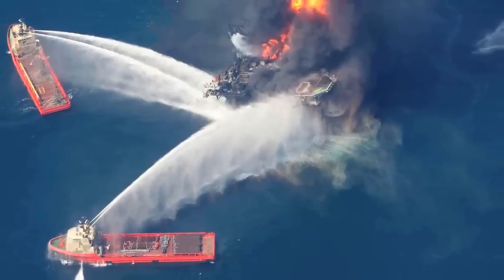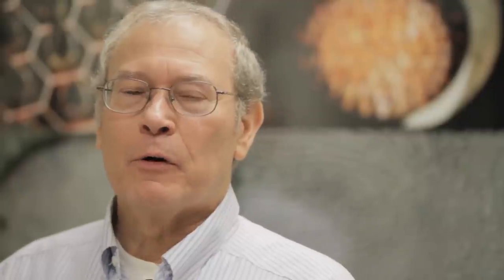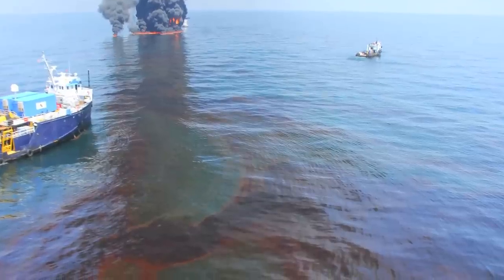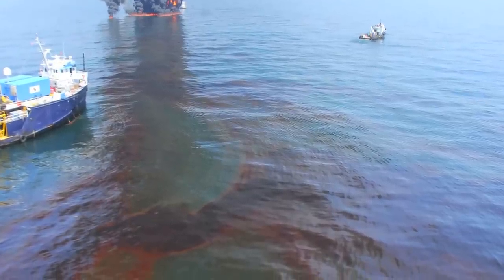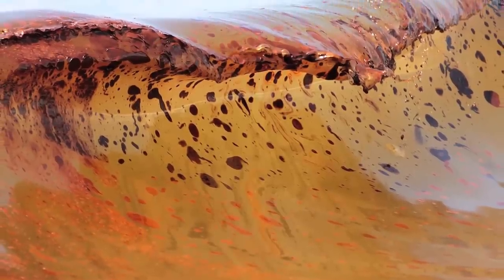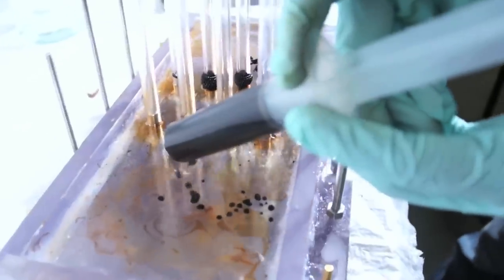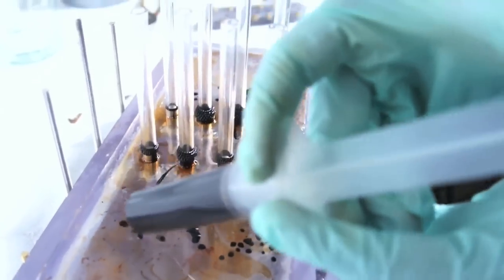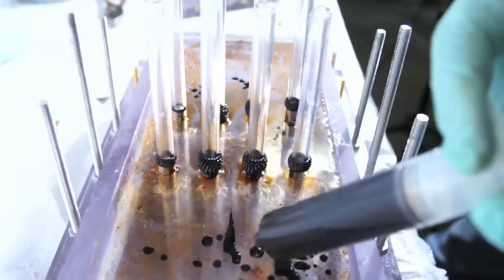Cleaning up oil spills with magnets at MIT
MIT researchers have developed a new technique for magnetically separating oil and water that could be used to clean up oil spills. They believe that, with their technique, the oil could be recovered for use, offsetting much of the cost of cleanup.

The researchers will present their work at the International Conference on Magnetic Fluids in January. Shahriar Khushrushahi, a postdoc in MIT's Department of Electrical Engineering and Computer Science, is lead author on the paper, joined by Markus Zahn, the Thomas and Gerd Perkins Professor of Electrical Engineering, and T. Alan Hatton, the Ralph Landau Professor of Chemical Engineering. The team has also filed two patents on its work.

In the MIT researchers' scheme, water-repellent ferrous nanoparticles would be mixed with the oil, which could then be separated from the water using magnets. The researchers envision that the process would take place aboard an oil-recovery vessel, to prevent the nanoparticles from contaminating the environment. Afterward, the nanoparticles could be magnetically removed from the oil and reused.

Additional footage courtesy of: Shahriar Khushrushahi